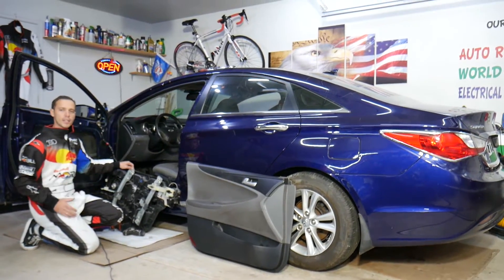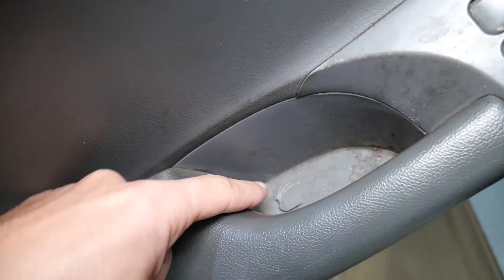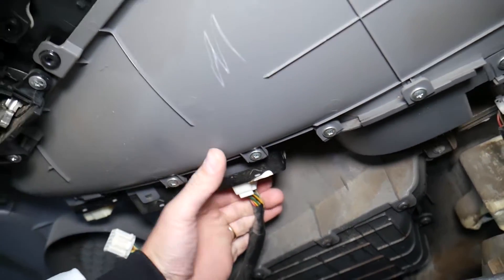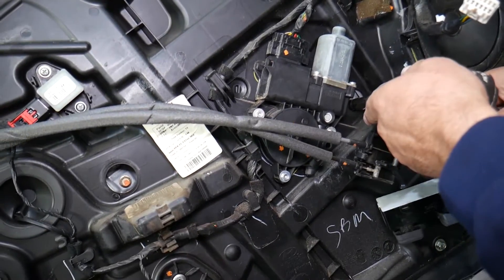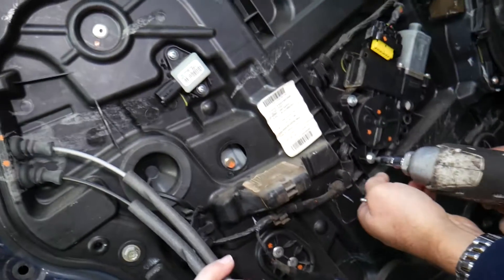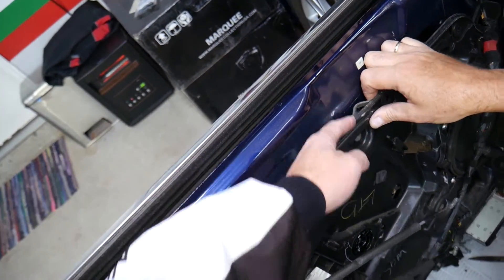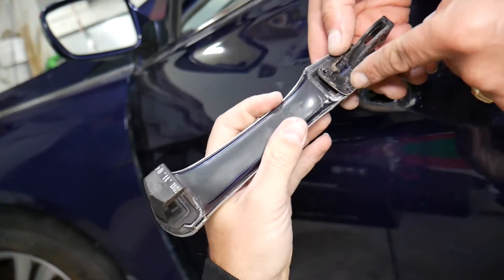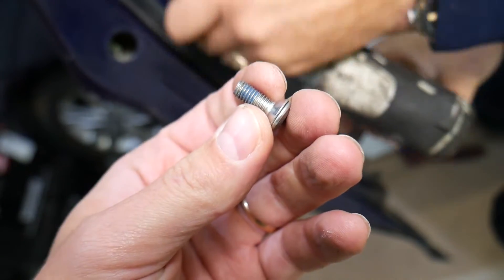HYUNDAI SONATA FRONT DOOR WINDOW REGULATOR REPLACEMENT REMOVAL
If you have Hyundai Sonata and you need to replace front door window regulator or remove front door window regulator on Hyundai Sonata in this video we will explain that. We demonstrated how to replace front door window regulator on 2013 Hyundai Sonata but the video may be helpful on:
2011 Hyundai Sonata Front Door Window Regulator Replacement Removal
2012 Hyundai Sonata Front Door Window Regulator Replacement Removal
2013 Hyundai Sonata Front Door Window Regulator Replacement Removal
2014 Hyundai Sonata Front Door Window Regulator Replacement Removal
2015 Hyundai Sonata Front Door Window Regulator Replacement Removal
2016 Hyundai Sonata Front Door Window Regulator Replacement Removal

Check Fitment For Your Car:
► Front Left Door Lock Actuator
► Front Right Door Lock Actuator
► Interior Door Handle
► Exterior Door Handle
► Door Panel Clips
► Panel Removal Tools
► Front Driver Window Regulator
► Front Passenger Window Regulator

•Cameras
Panasonic Lumix FZ300

•Tripod
Polaroid 72-inch

•Microphone
Polaroid Pro Video Condenser

•Light
NEEWER 160 LED CN-160 Dimmable

•Camera
Sony HD Video Recording HDRCX405